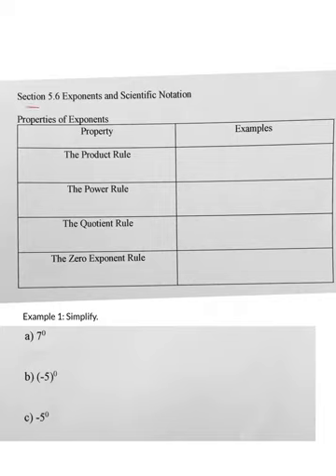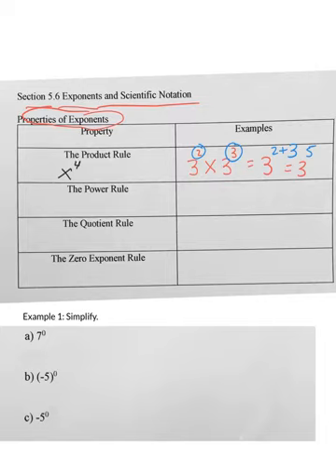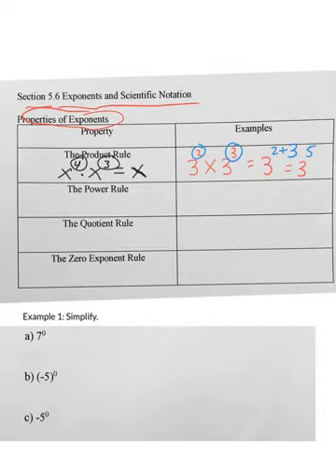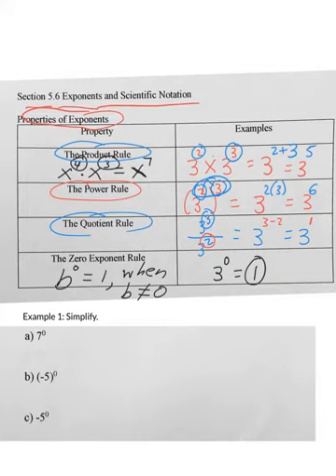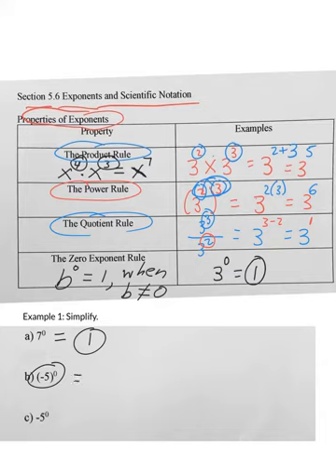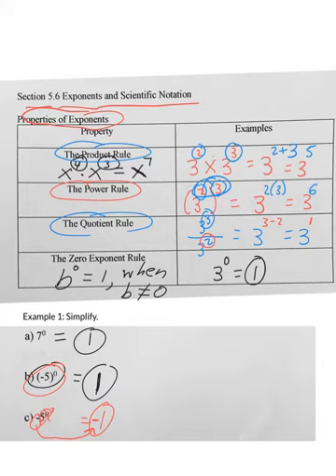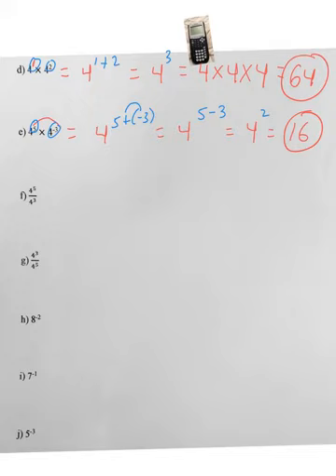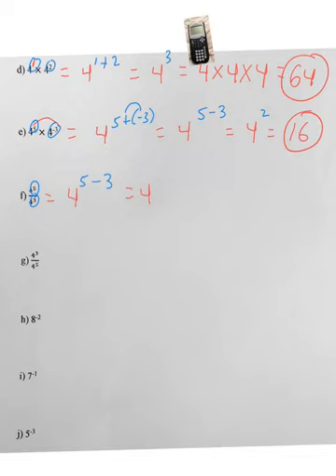Section 5.6 Exponents and Scientific Notation Revised